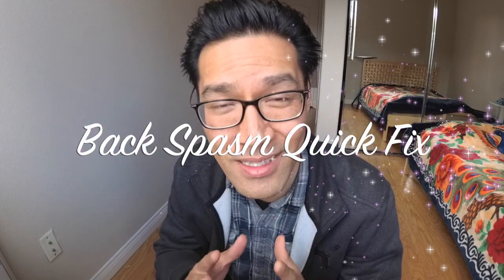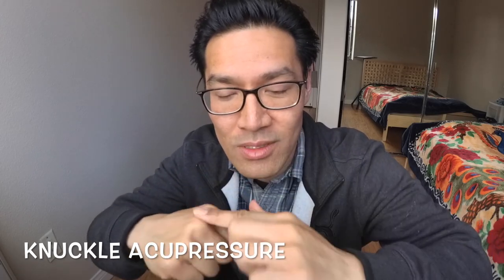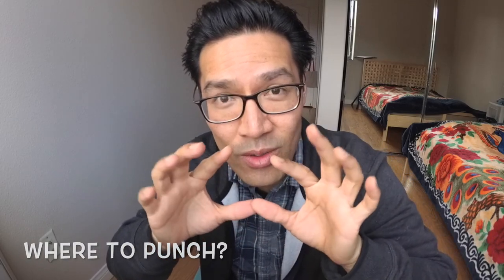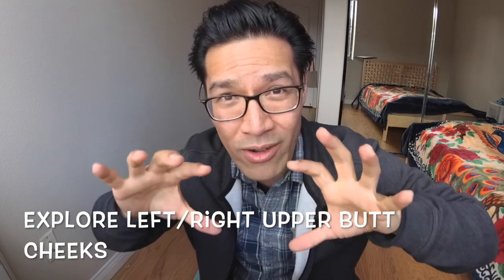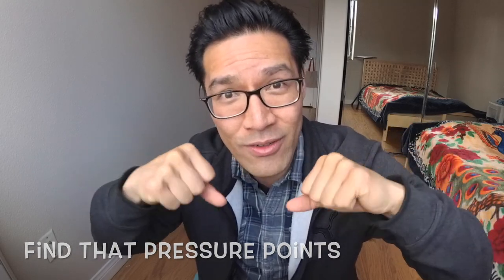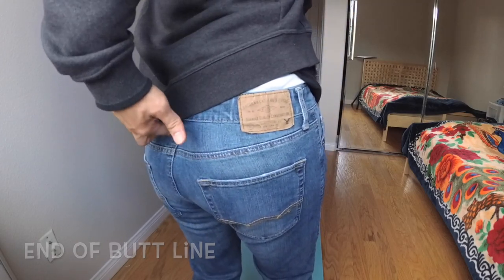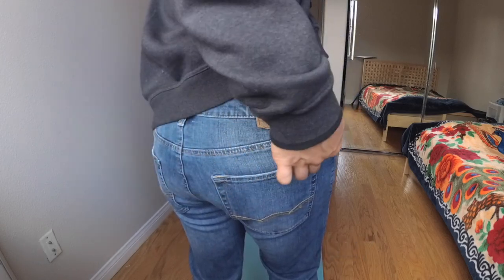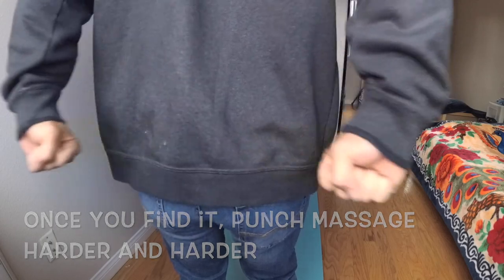Back Spasm Quick Fix (Instant Relief) Knuckle Acupressure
Back spasm can strike in any moment.  What to do during that critical occasion?  Knuckle Acupressure Punch Massage is the key to overcome back spasm.  The key area to focus on is the upper portion of the butt.  The pressure point is near the end of the butt line, located few left and right of it.  Once you find it, it is instant back relief.